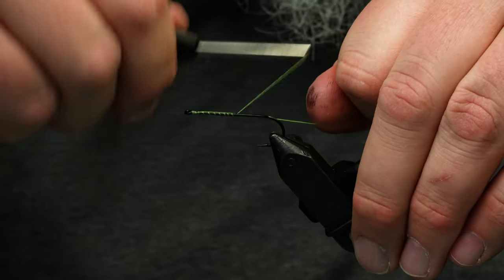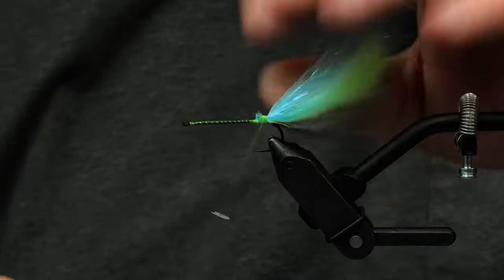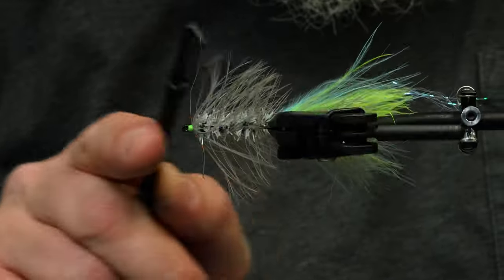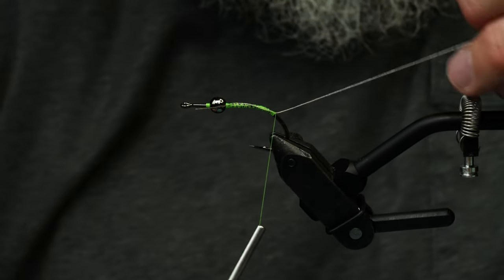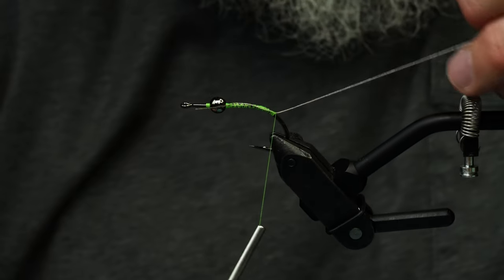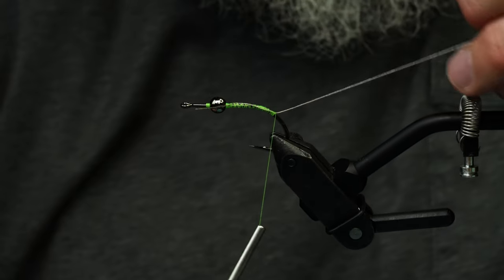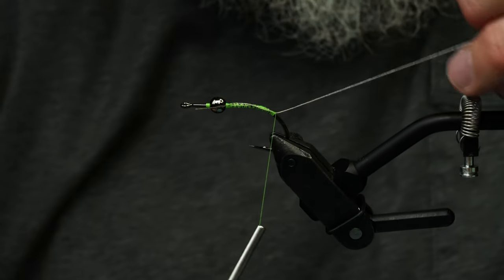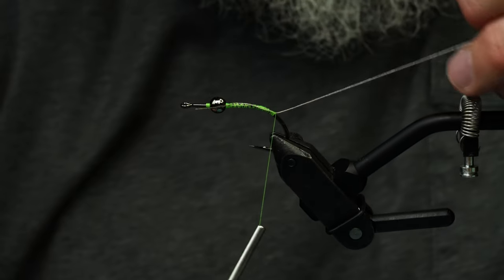ARTICULATED Streamer | The Flying Whale! | Fly Tying Tutorial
In this fly tying tutorial Cheech ties the Fly Whale Streamer!
This fly is really designed to be super simple and the colors can be interchanged quite a lot.  Many similar flies like this are simple until you get to the head part of the fly.  This one uses a simple brush for the head that is easily modified with marker. I typically fish this type of fly on a sink tip line and it's light enough to throw on a 6 wt, so let 'er rip!